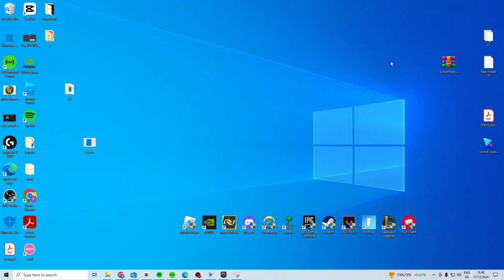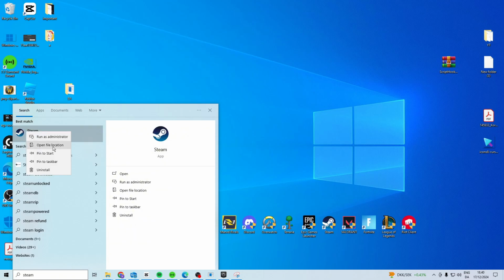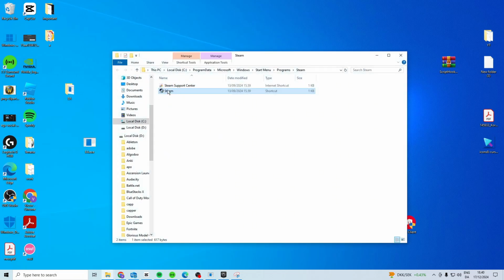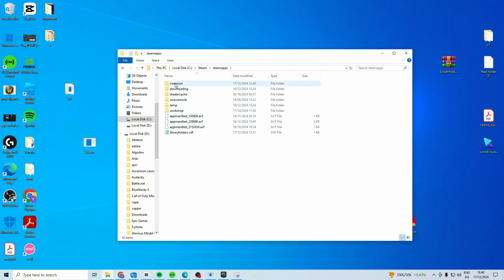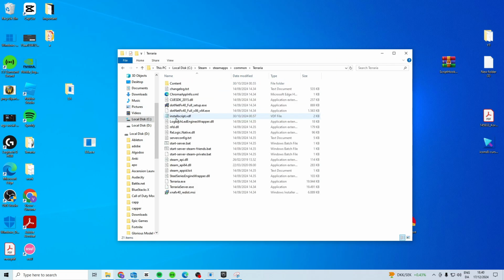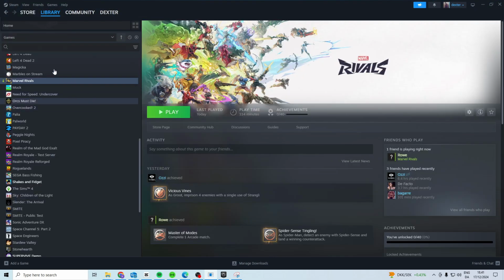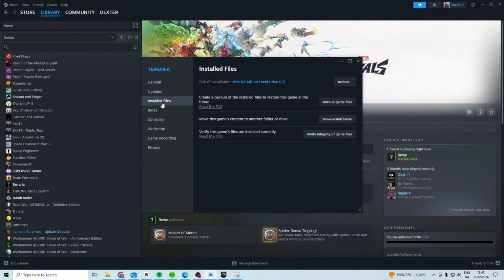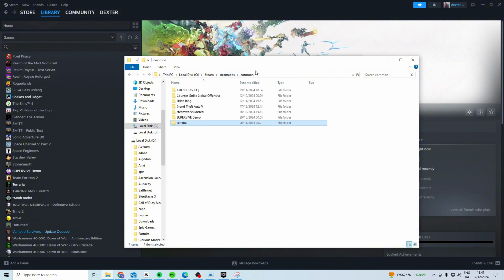How To Open Steam Game Folder - Full Tutorial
In this video I'll show you how to easy and fast find and locate your steam game folder and find steam folder where games are saved. The method is very simple and clearly described in the video. Follow all of the steps & see how to open and find the game folder on Steam